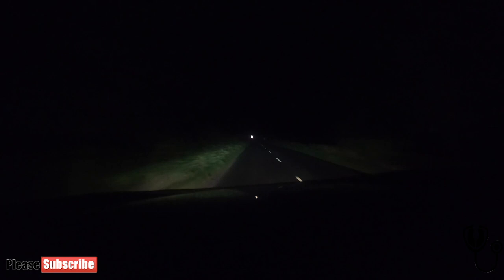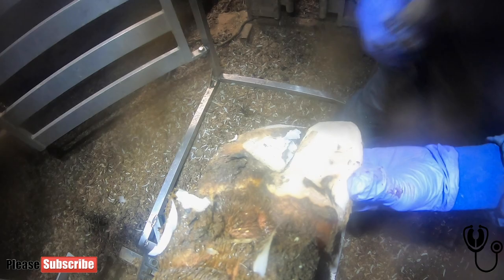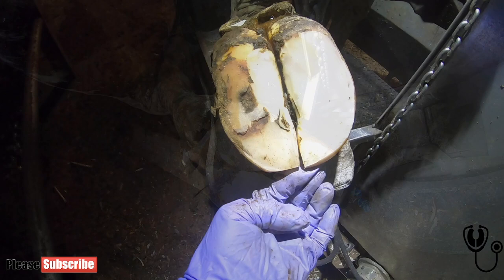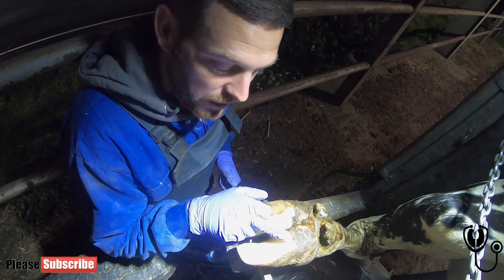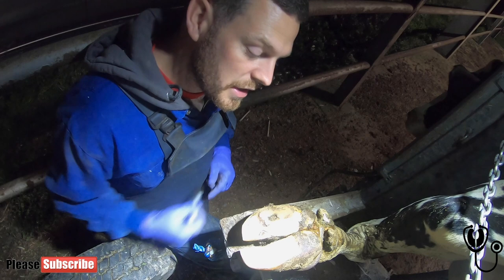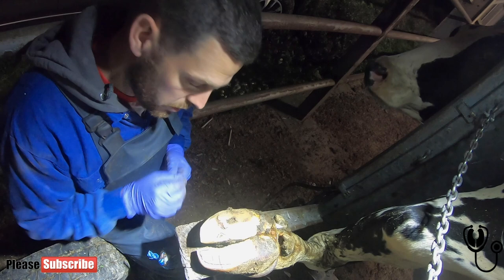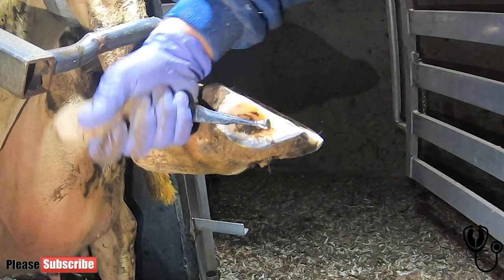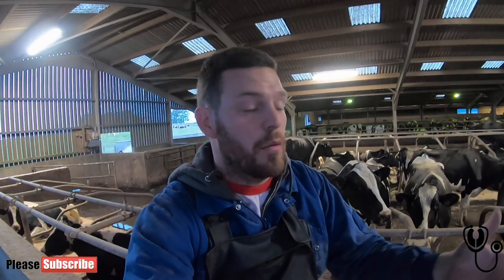LETS MAKE THIS COW LAME! | How to avoid over trimming | The Hoof GP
Over trimming of cows feet creating thin soles or instant lameness can be a huge problem, in this video listen and watch as I explain the pitfalls of taking too much horn off, how to avoid the problem and what to do about it if mistakes are made.

For contact please email